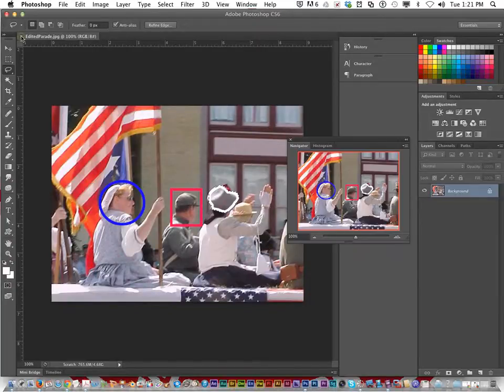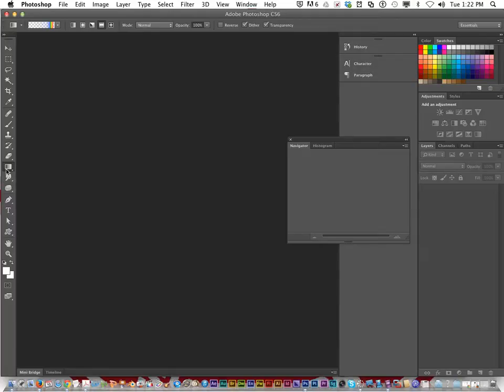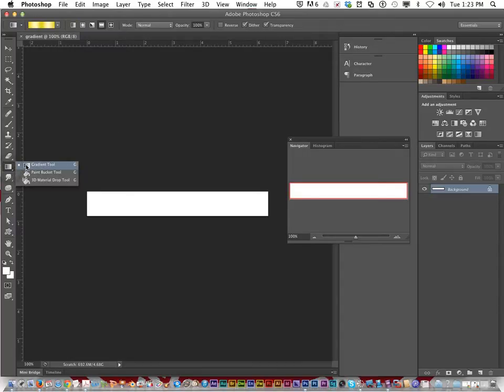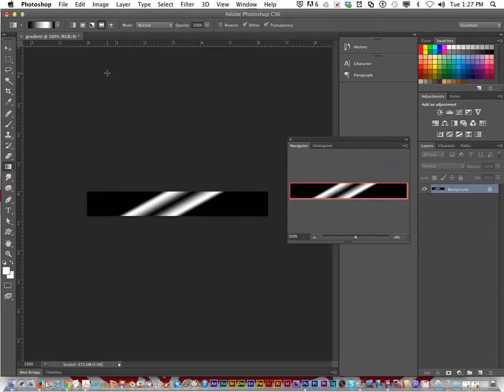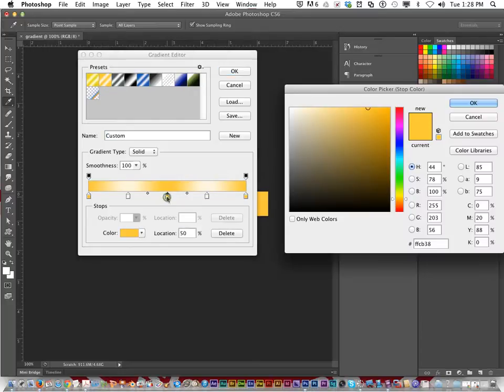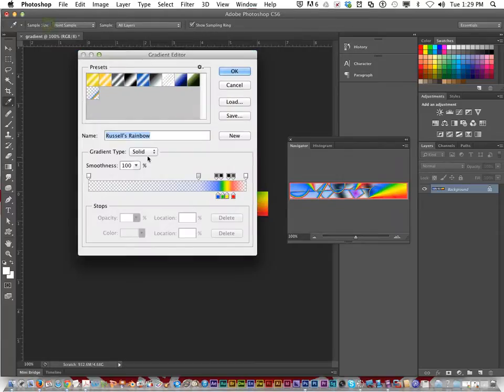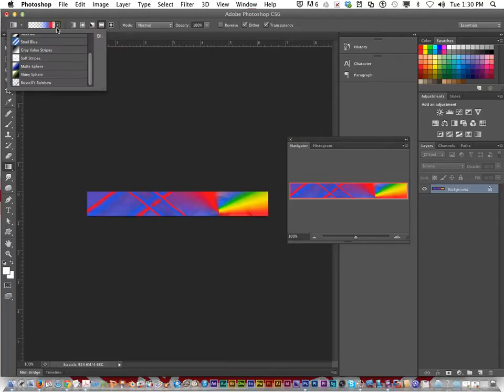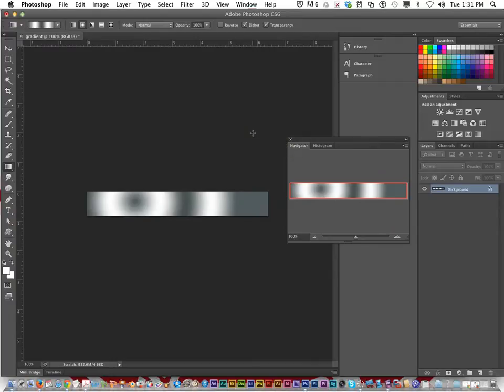Photoshop Lesson 7: Gradient Application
This is a Photoshop CS6 lesson on using the Gradient tool for Digital & Interactive Media. The lesson follows closely to the Multimedia & Image Management Activities book (Lake/Bean) on page 27. The Lesson will cover using the gradient tools and using the eye dropper to match colors.

Create a new 460 x 60 pixel image. Apply a gradient fill to this image.
Click on the Gradient Tool. A tool option bar will appear under the menu, as shown below.
Linear is the default. This can be changed by clicking on one of the other icons on the Tool Options bar. Choose a gradient. Drag the mouse pointer across the blank image. Release the mouse button to fill the area with the gradient.
Experiment with the options available on the Tool Options bar for creating gradients. Create three different images. Save the files as 01Gradient.gif, 02Gradient.gif, and 03Gradient.gif.